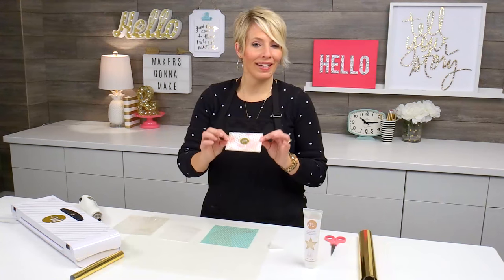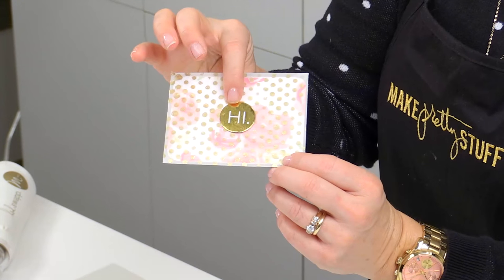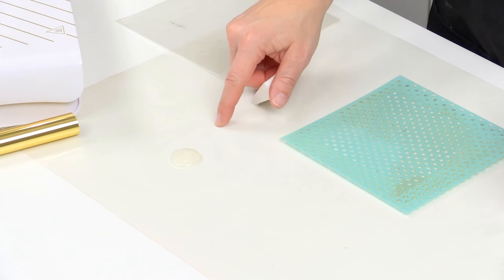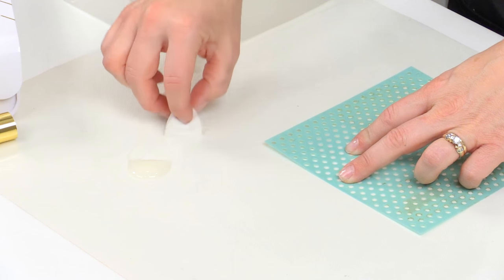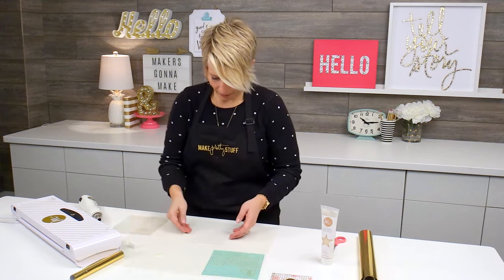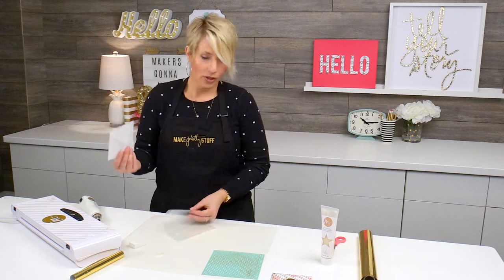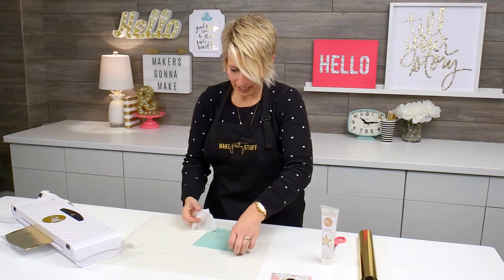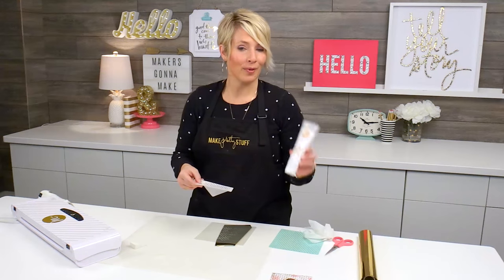MINC REACTIVE PAINT WITH STENCILS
Learn how to use Heidi Swapp Minc Reactive Paint with stencils and the Minc Foil Applicator Machine.  Coming soon!

Supplies Used

Heidi Swapp Minc ReactivePaint - COMING SOON to Independent and Online stores
Heidi Swapp Stencils